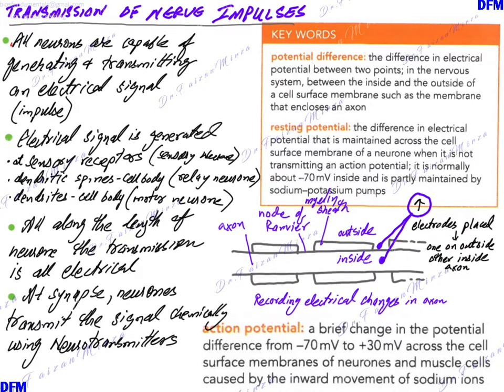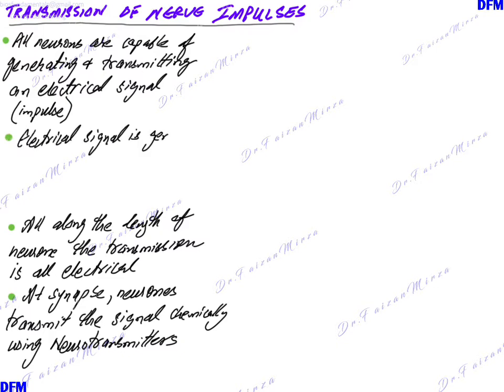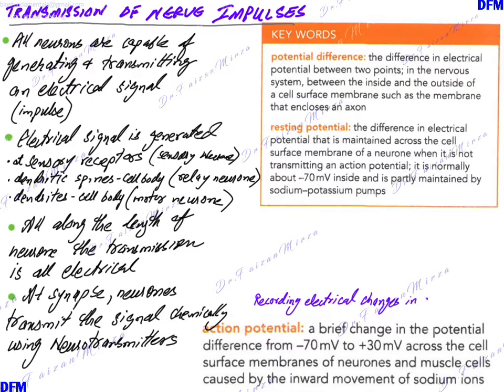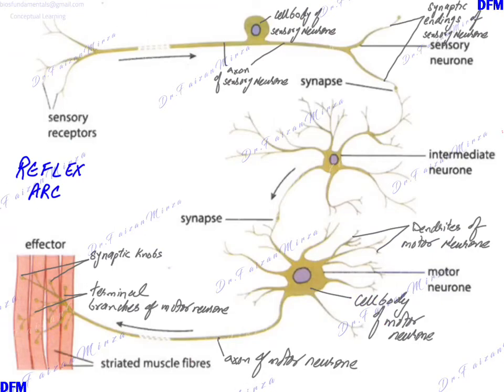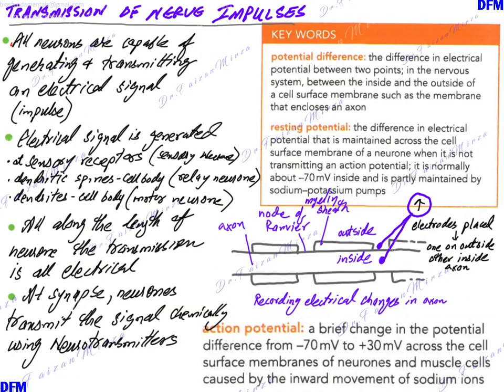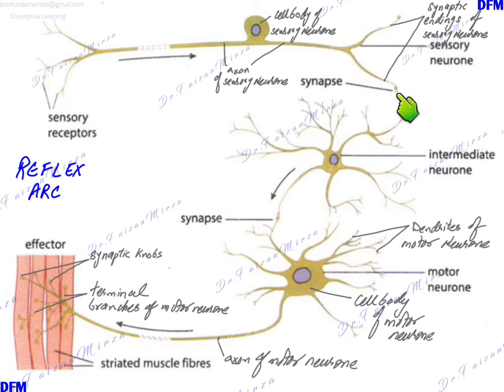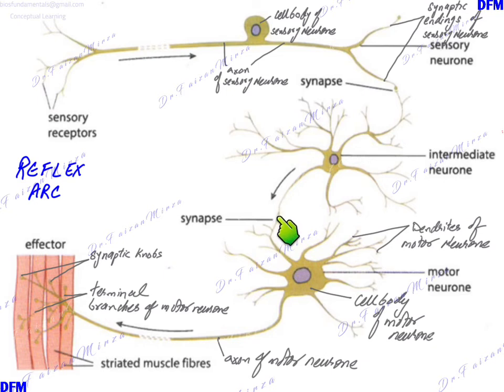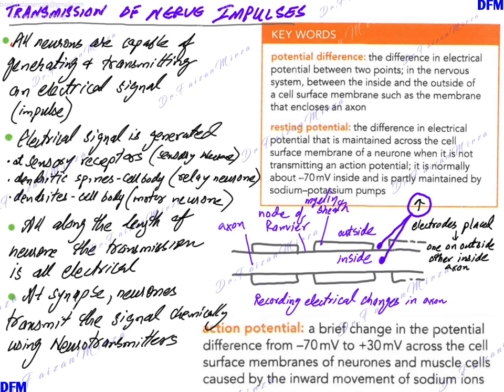Control and Coordination part 2